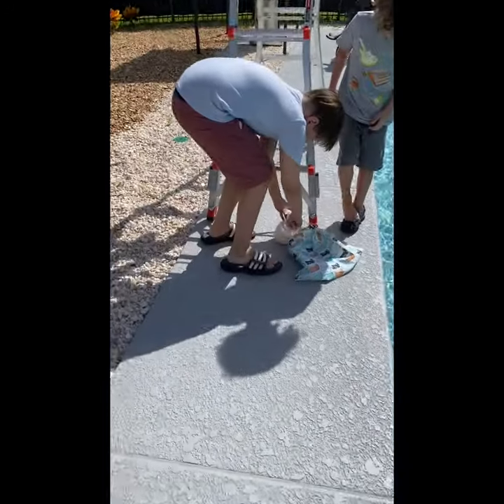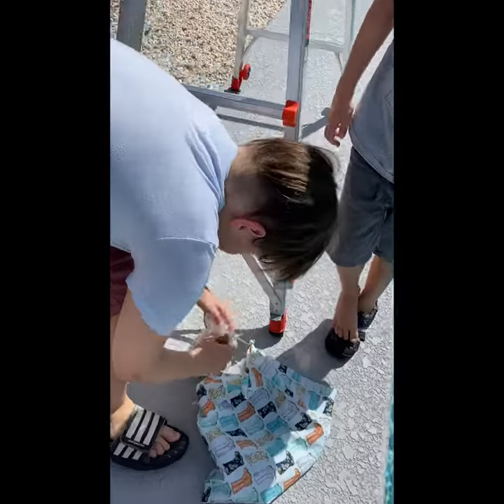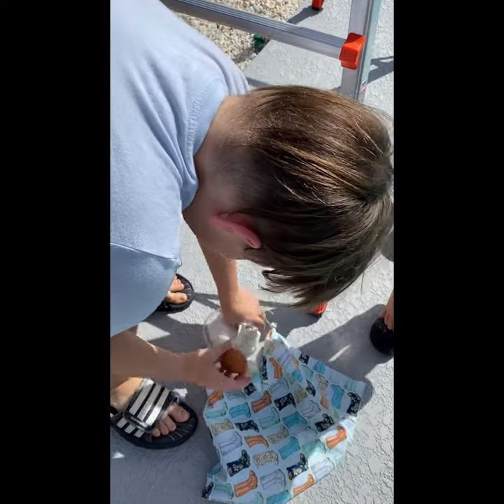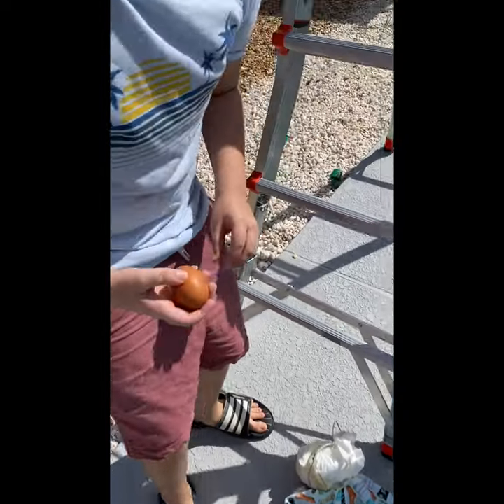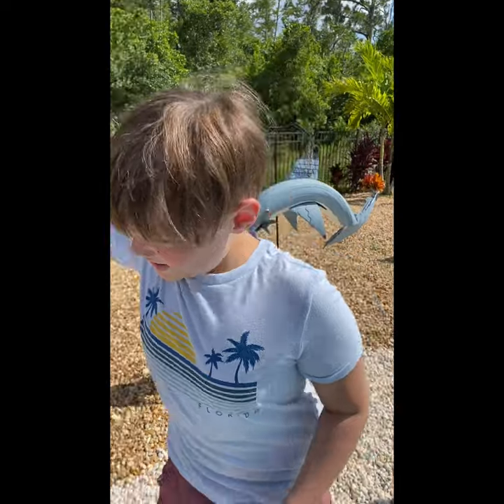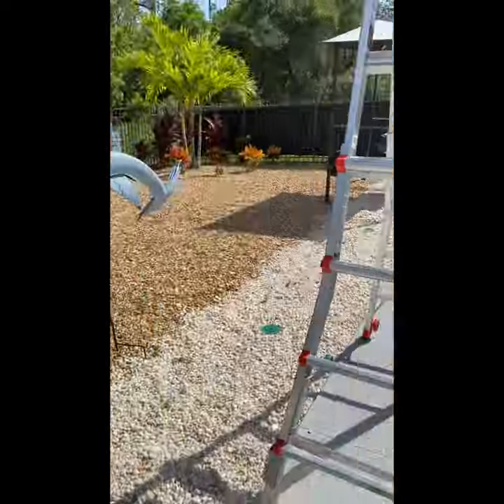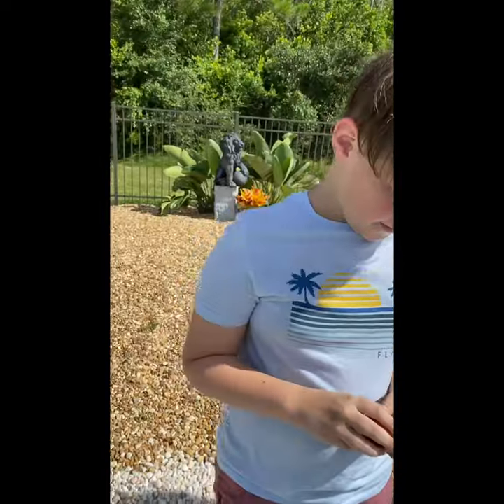EGGilepsyDrop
Scrunch It has partnered with Epilepsy Association to help kick off this amazing fundraiser / family fun event!